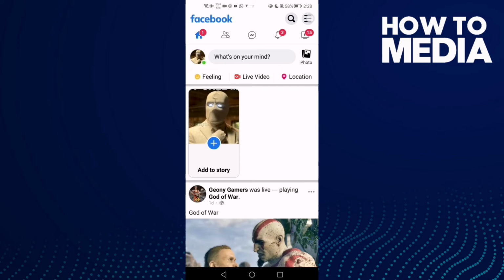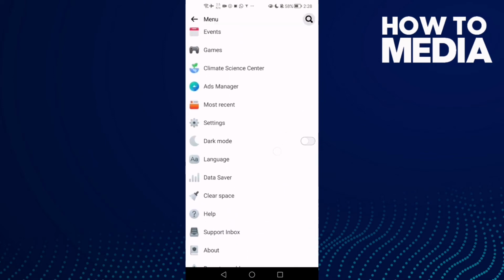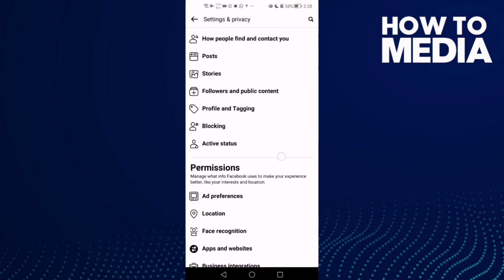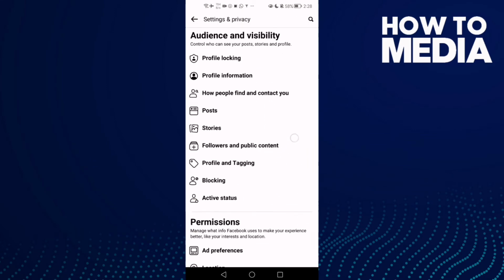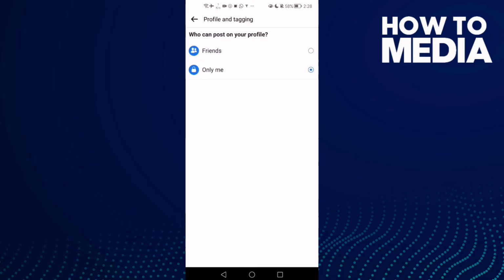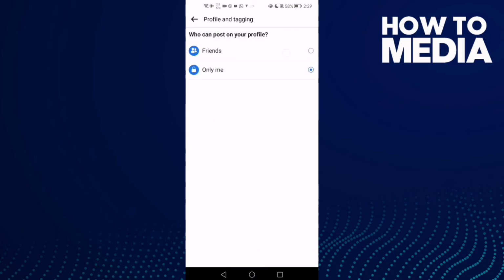How to Make Your Friends Can Post on Your Profile on Facebook Lite App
in this video we discuss :